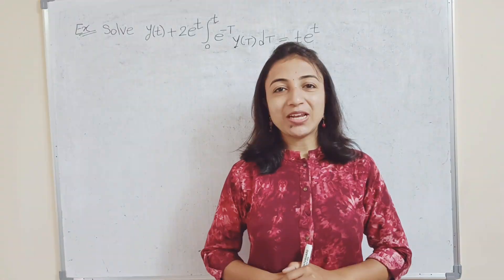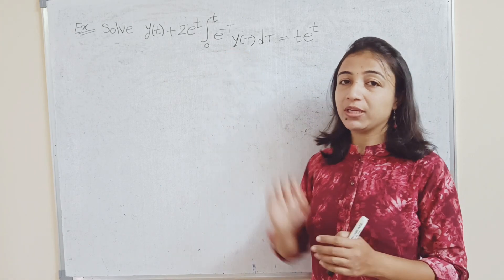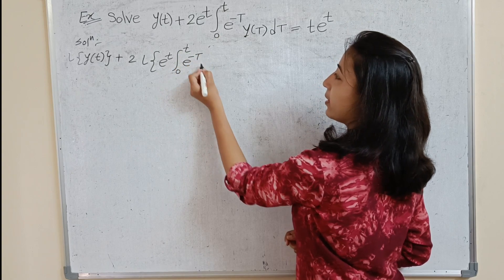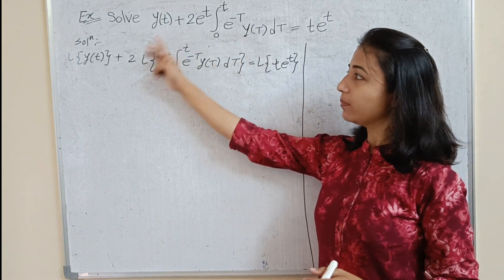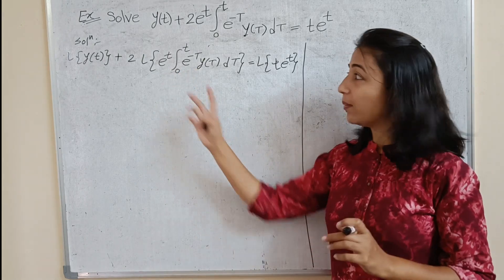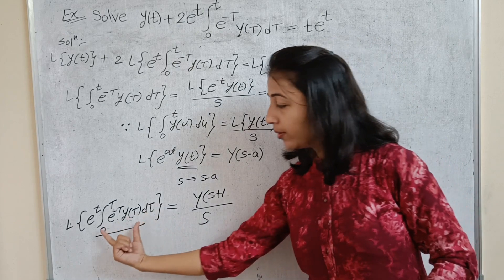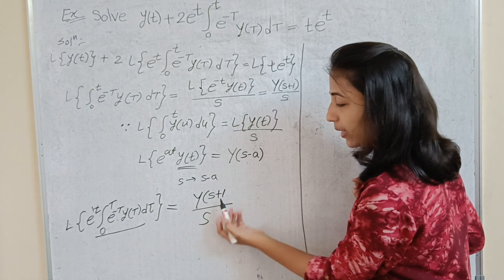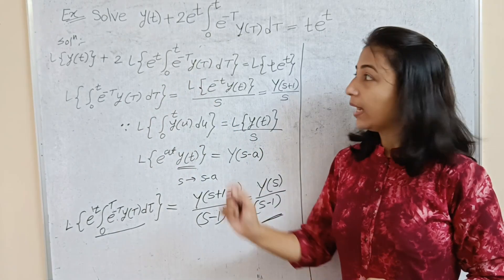Important question of Laplace Transform || Laplace Transform engineering problem and LT bsc math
Example Solve  𝐲(𝒕)+𝟐𝒆^𝒕 ∫25_𝟎^𝒕▒〖𝒆^(−𝑻) 𝒚(𝑻)𝒅𝑻=𝒕𝒆^𝒕 〗solve using laplace transform (LT)

easy method to solve ordinary differential equation by using laplace transform
method of finding solution of ordinary differential equation by laplace transform
concept of application of laplace transform solve simultaneous equation
bsc maths application of laplace transform problems solve ODE
engineering maths problem on application of laplace transform
how to solve ordinary differential equation using laplace transform
application of laplace transform
application of laplace transform to differential equations
application of laplace transform bsc 2nd year
application of laplace transform problem with solution
application of laplace transform to solution of differential equation
application of the laplace transform
application of laplace differential equation
application of laplace equation
application of laplace transform engineering mathematics
application of laplace transform in engineering
application of laplace transform problems in hindi
application of laplace transform in solving differential equations
application of laplace transform questions